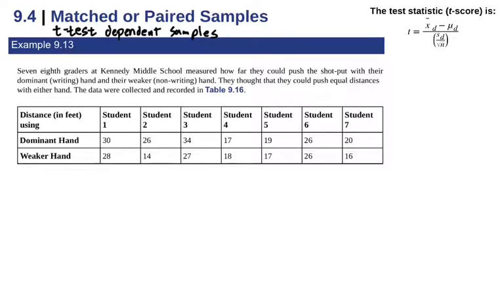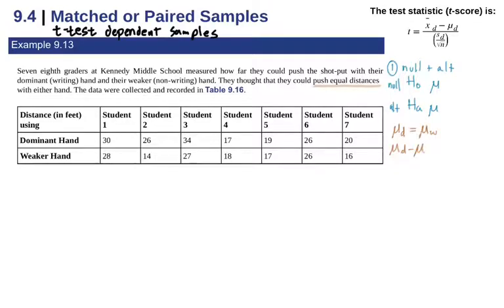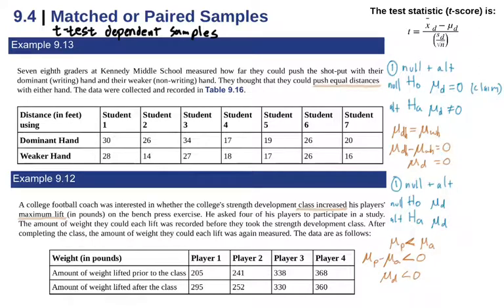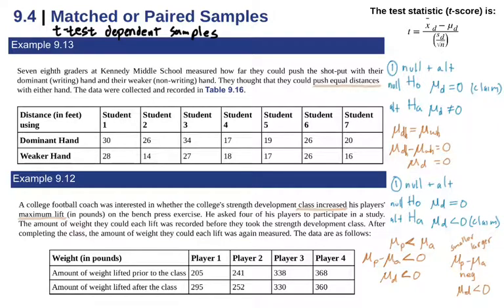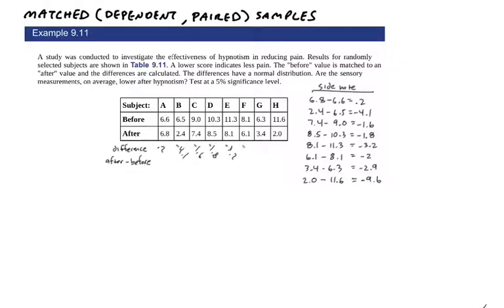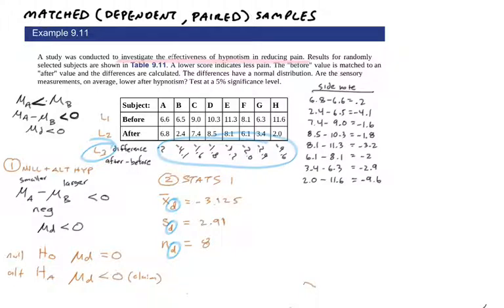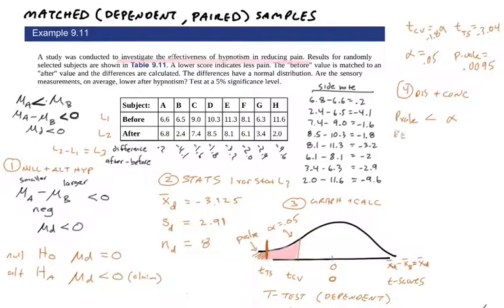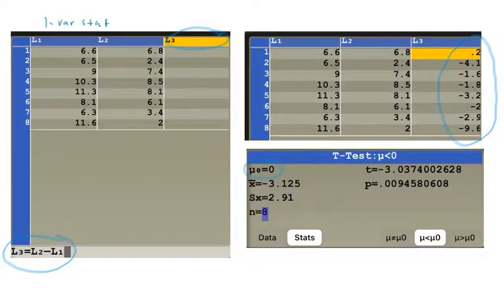9.4 Matched Pairs (dependent)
Lbcc stats OER